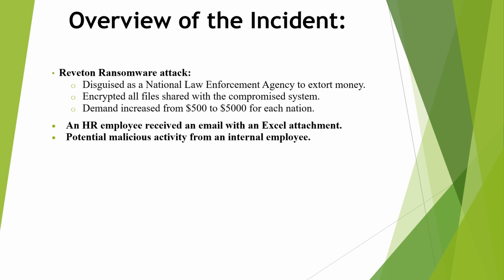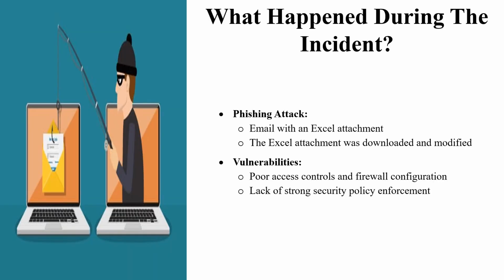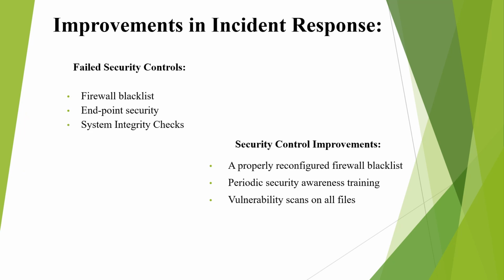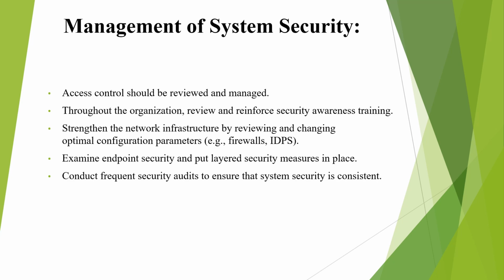MLima Lessons Learned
CYB 670